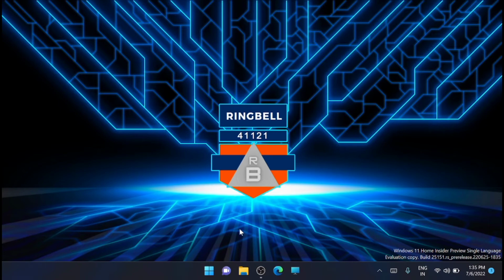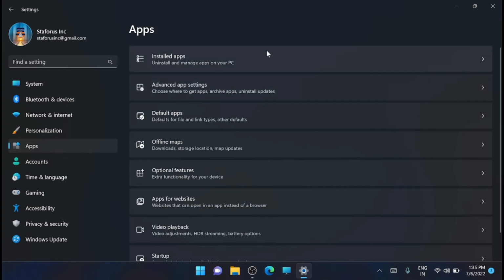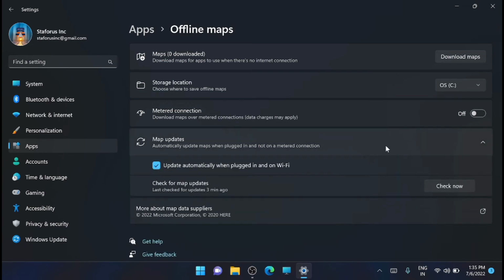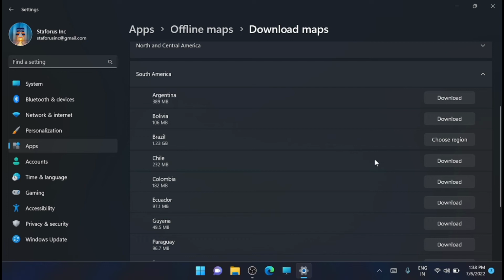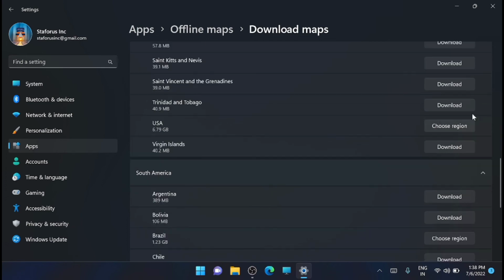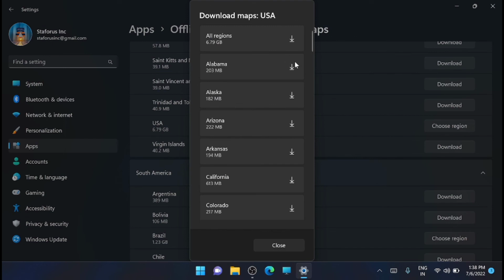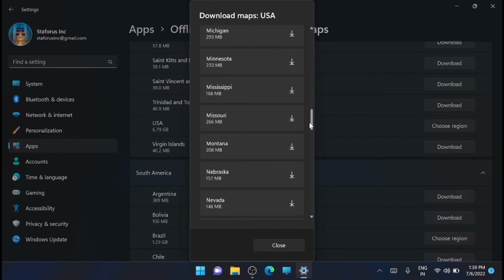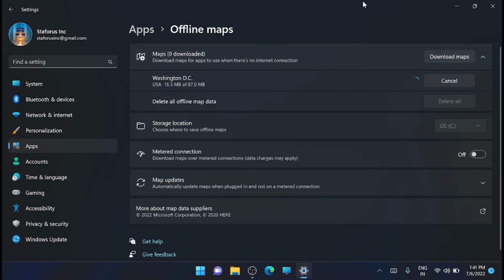Windows 11 Travel Hack: Download Maps Without Internet | Download google map without internet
Download your maps onto Windows 11 so you know where to go when your travels take you offline.
This video will show you how you can do that !

windows 11 offline maps

download maps windows 11

windows 11 travel tips

offline navigation windows

windows 11 settings tutorial

maps without internet